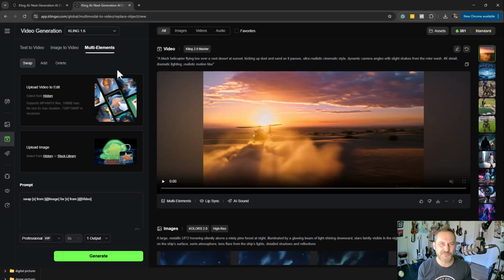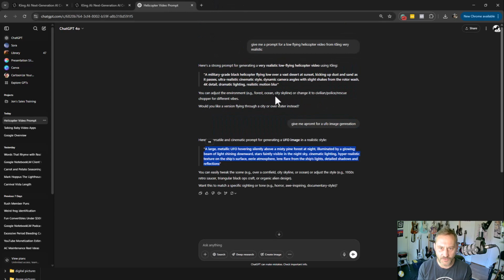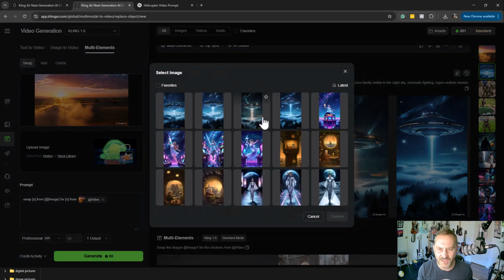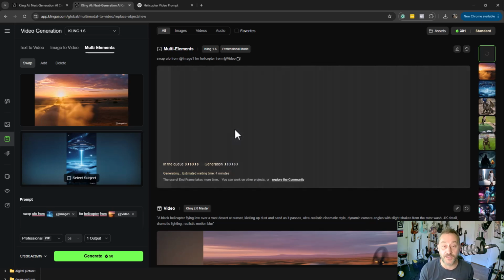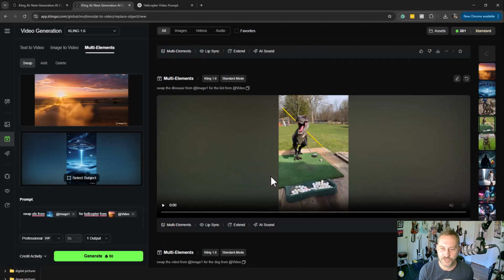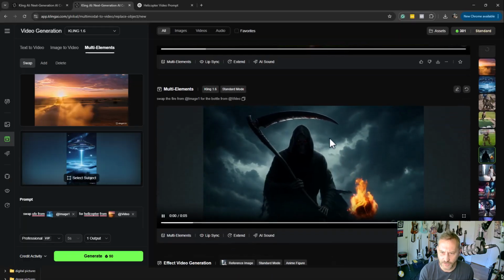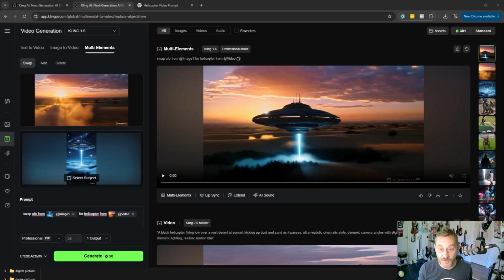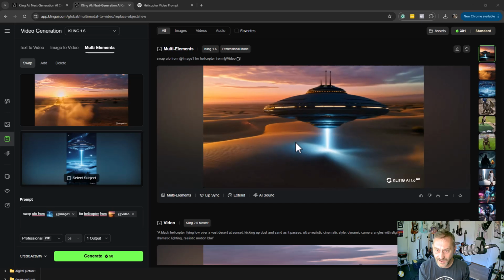Kling AI Turns My Chicken into a Dragon — Realistic AI Swaps! Real-Time Demo & How-To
Kling AI is getting wild. In this video, I used it to transform real clips from my personal video collection — turning a dog into a realistic robot, a kid into a dinosaur, and a chicken into a full-blown dragon.

These aren’t cartoons — the realism is next-level. I tested how far Kling can push creature swaps with lighting, motion, and environment. You have to see these transformations to believe them.

💥 Featuring:
🐶 Robot Dog
🦕 Dinosaur Kid
🐔 Dragon Chicken
🛸 UFO Helicopter

Your Creative Entrepreneur Show Hosts:
Bryon Scott